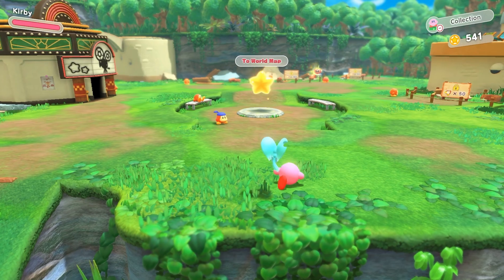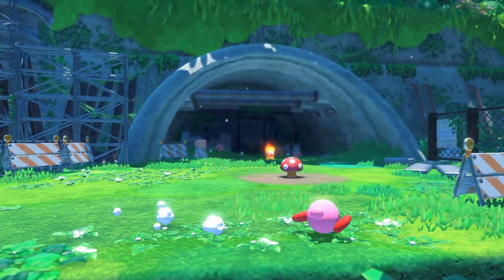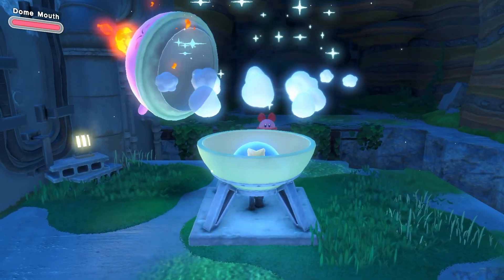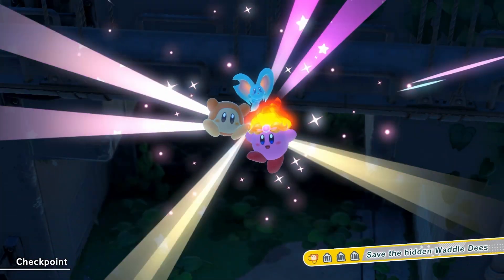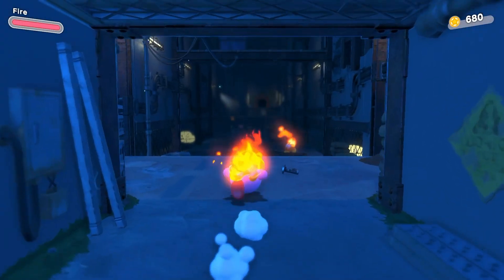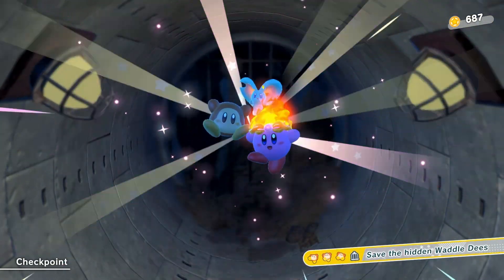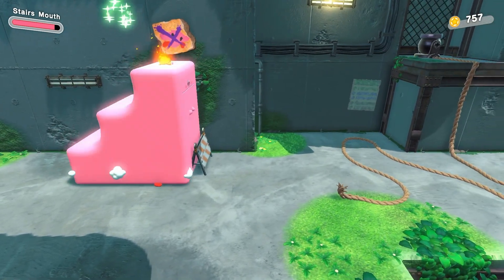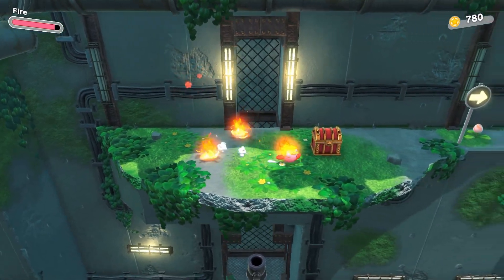Let's Play Kirby and the Forgotten Land [#2] - "Locked and Loaded"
Continuing through the Natural Plains, we end up completing levels two and three in addition to a bonus challenge stage! I feel that the timing of doing two levels per episode works out pretty well, but I most likely will be skipping most of the challenge stages. This is a Let's Play after all, not a Let's Complete series!